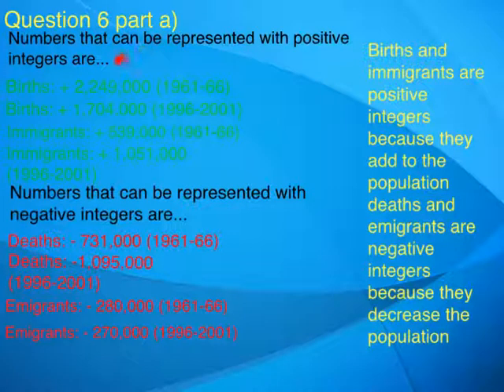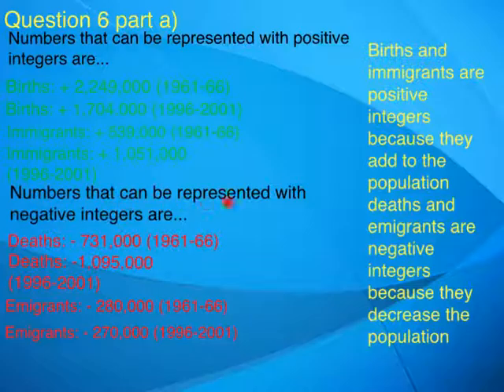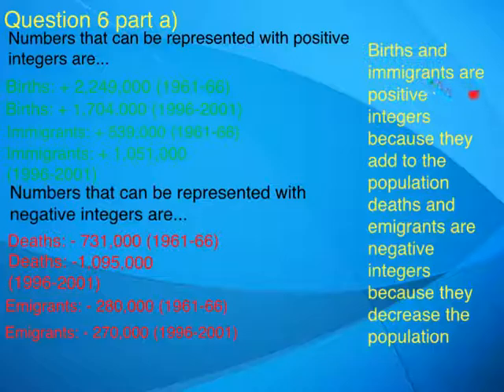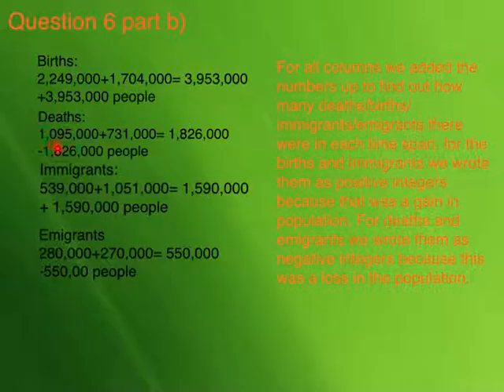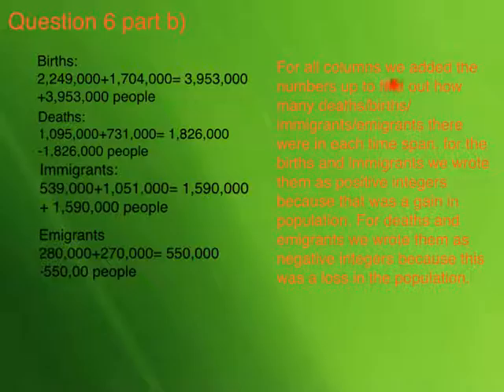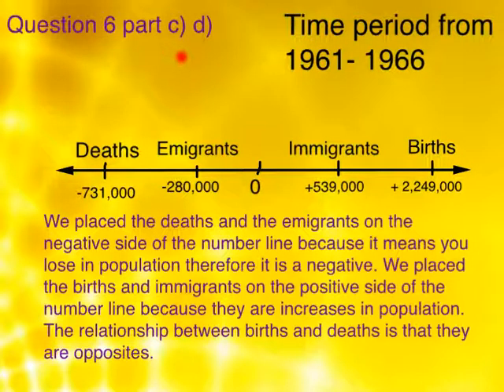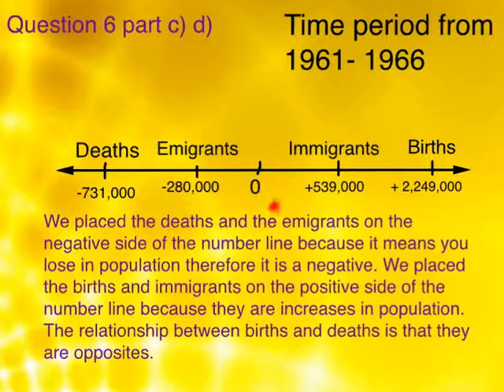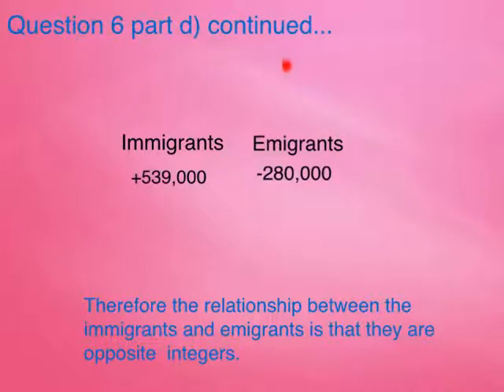Grade 7 - Integers - Problem Solving - Created by Students